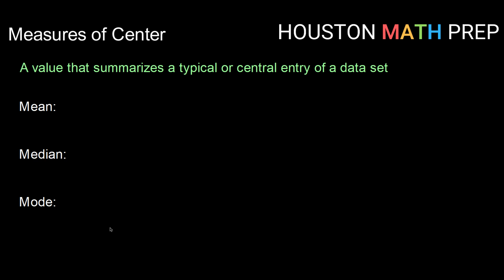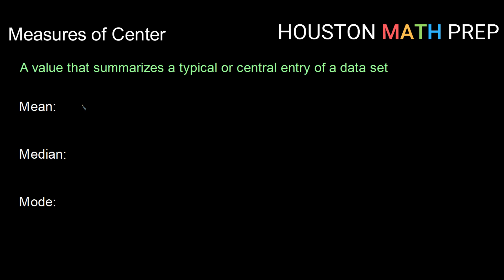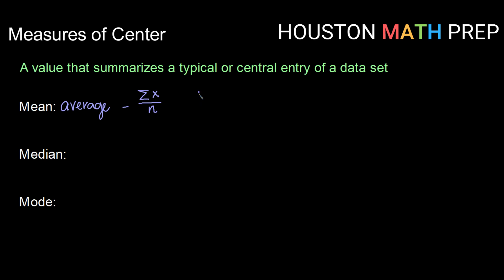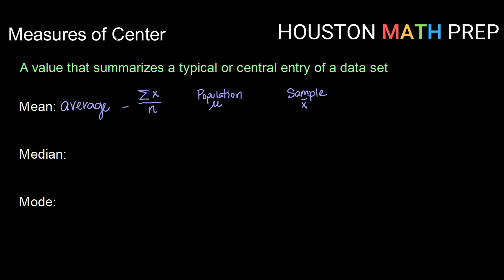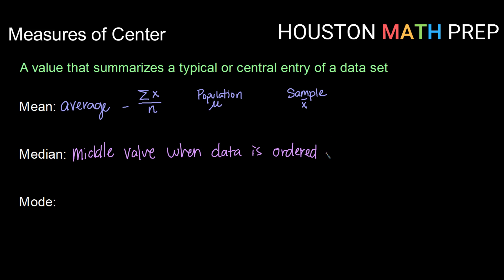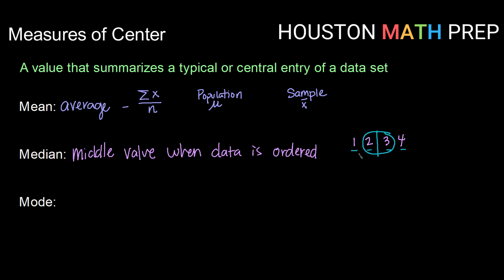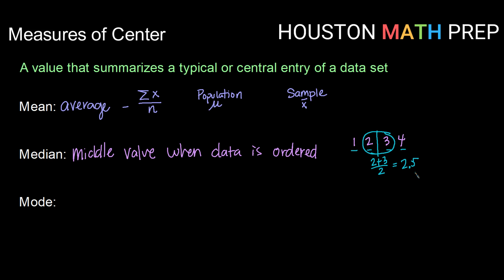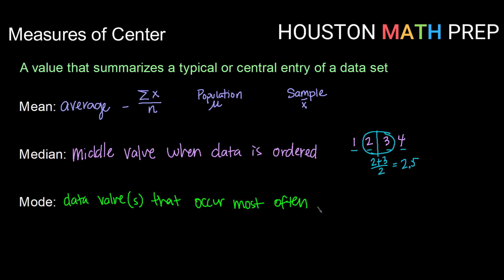Mean, Median, Mode - Measures of Center Intro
A brief introduction to the three measures of center we commonly use to describe a typical entry in a data set - mean, median, and mode